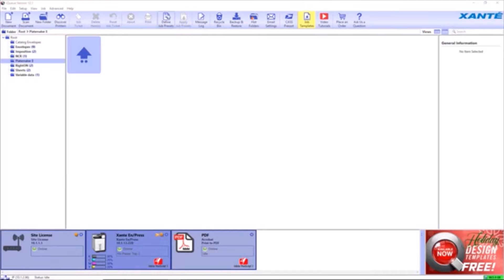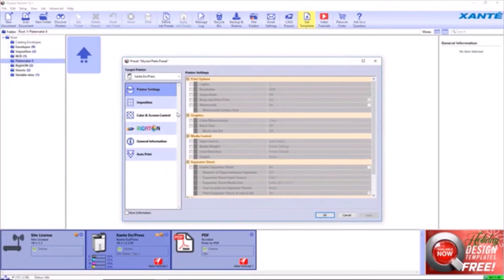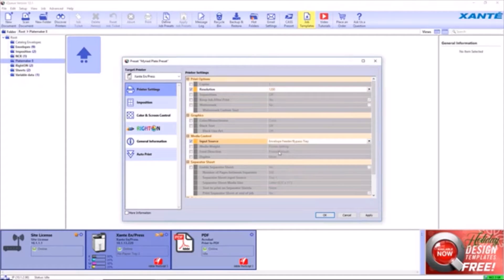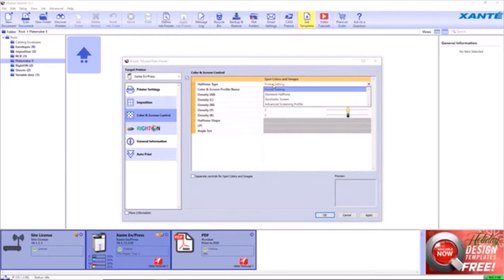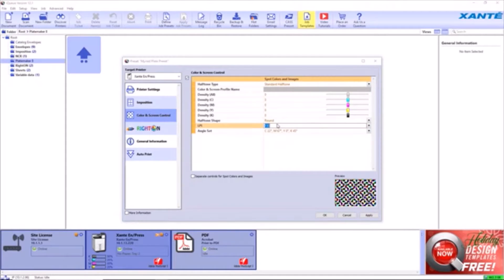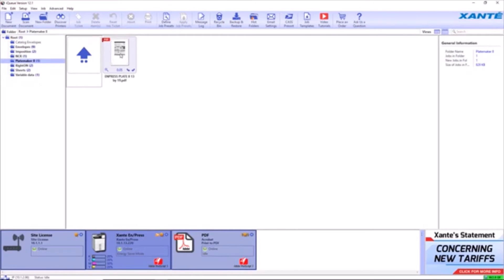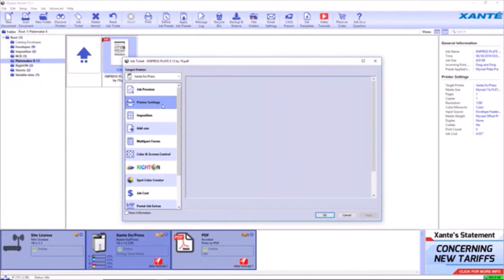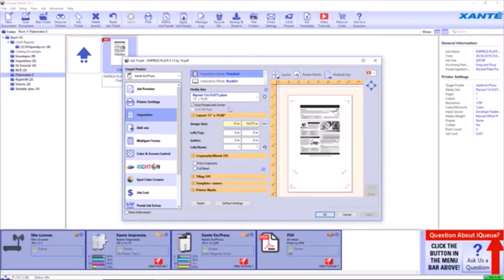Xante EnPress Printing Myriad 2 Plates - Creating a Job Preset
Xanté PlateMaker 8 is a revolutionary advancement in Computer-to-plate (CTP) printing technology. The revolutionary EnPress and EnVite Multi-Media Digital Presses with PlateMaker 8 inside is a new polyester CTP system. Specifically designed for small commercial printers, this solution is low cost, high quality, chemical free, and fast. The best part is that it’s all contained WITHIN the EnPress or EnVite which is already the best way to print your envelopes, NCR forms, stationery, invitations, announcements and more!